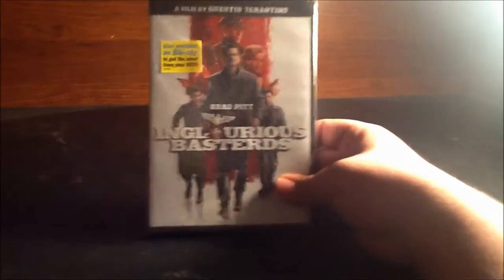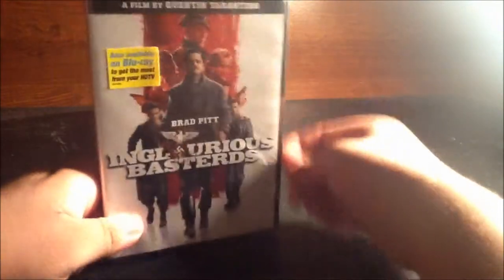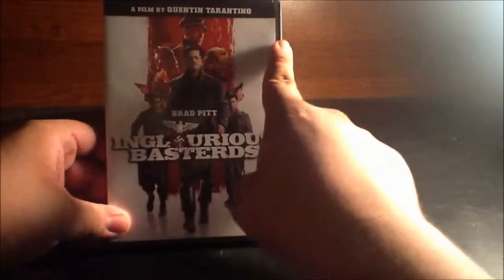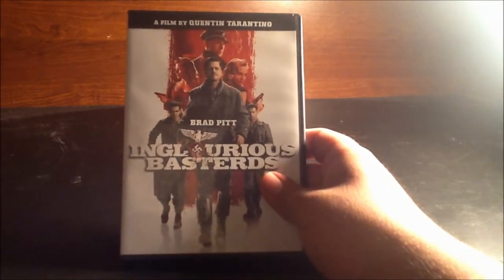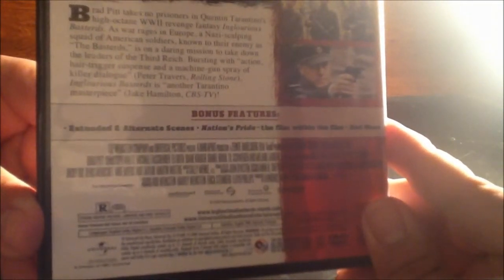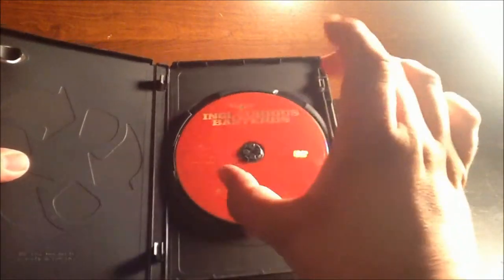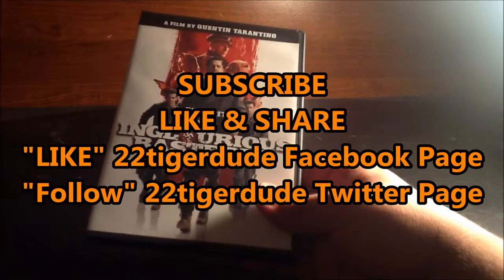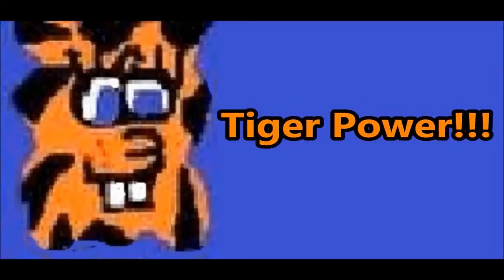Inglorious Bastards UNBOXING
22tigerdude does an unboxing for Inglorious Bastards. Enjoy!!!